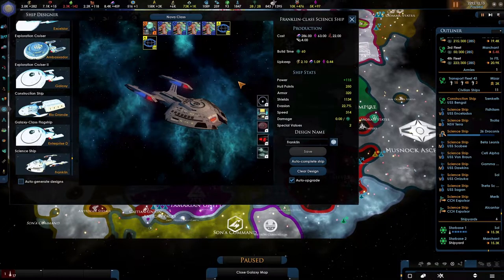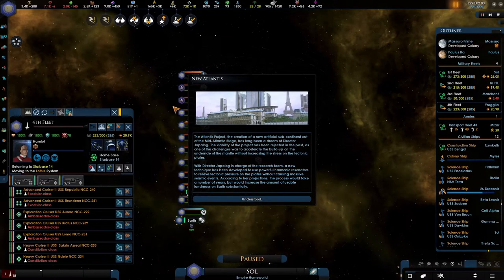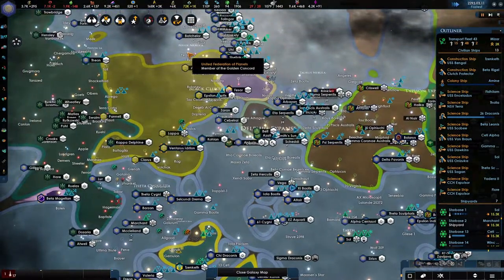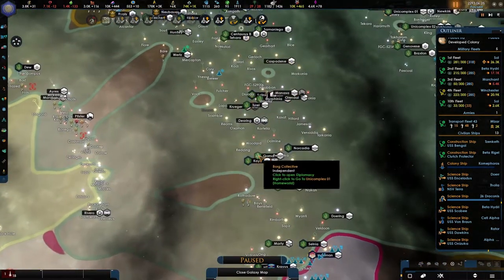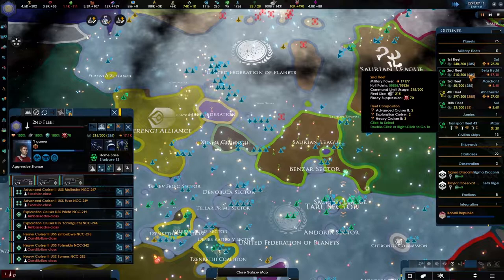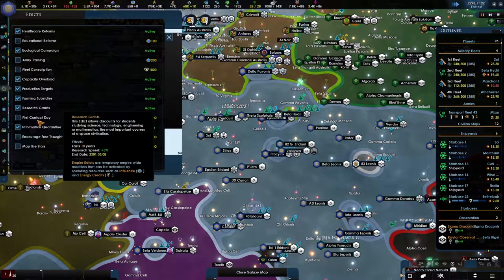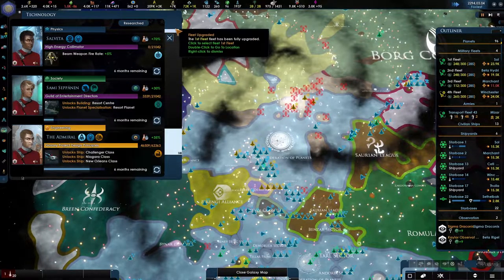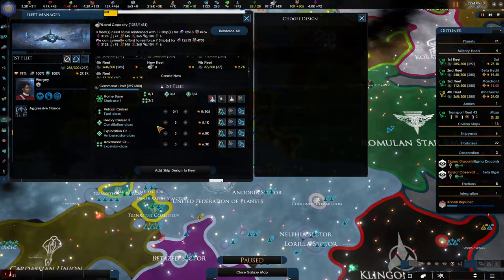[65] 100k Naval power - Star Trek New Horizons 2.5 - United Federation of Planets